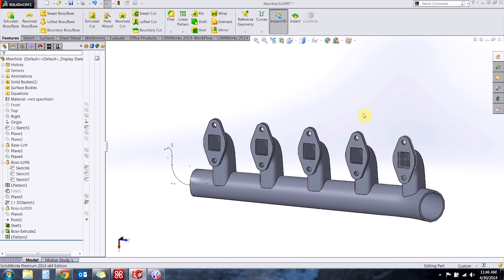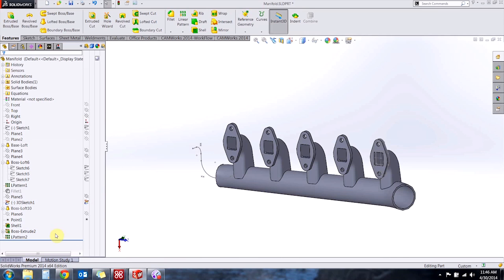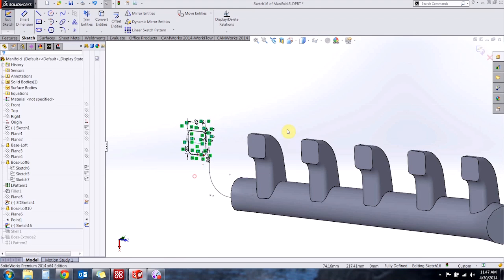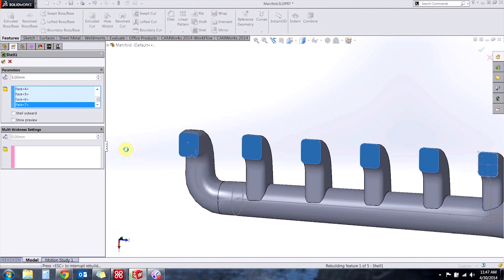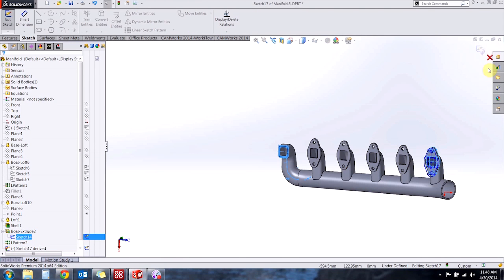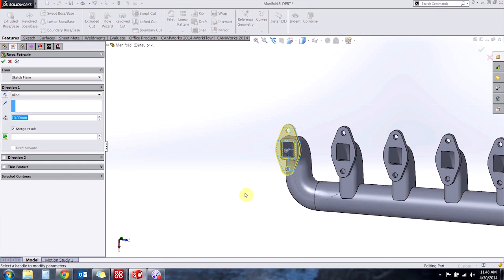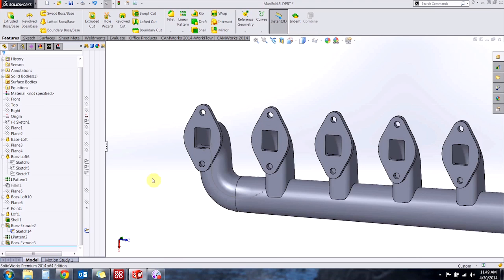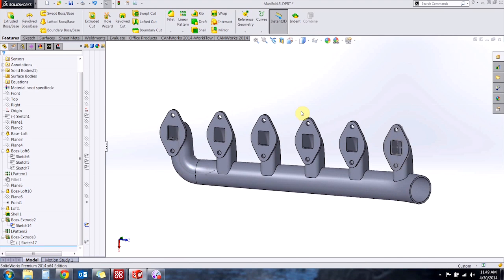SOLIDWORKS - Copy Paste vs. Derived Sketch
Here are two simple ways to re-use your sketch geometry. This video will cover how to use both methods as well as the benefits of each method.